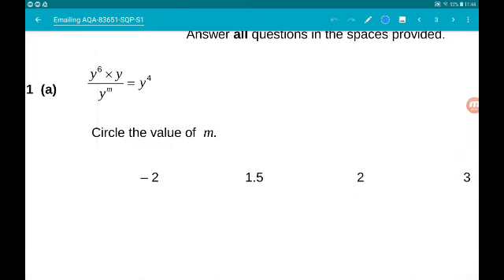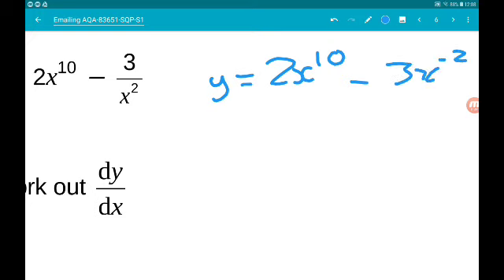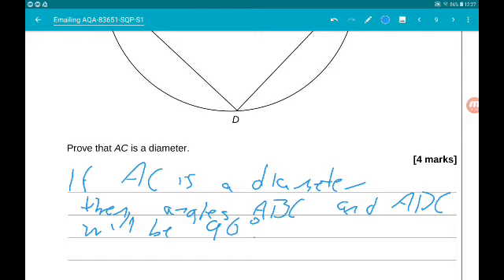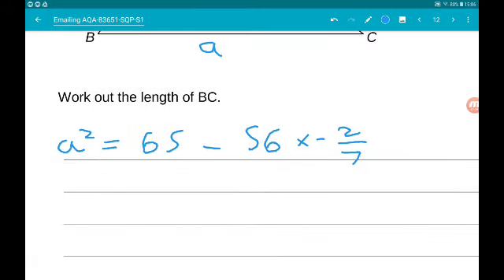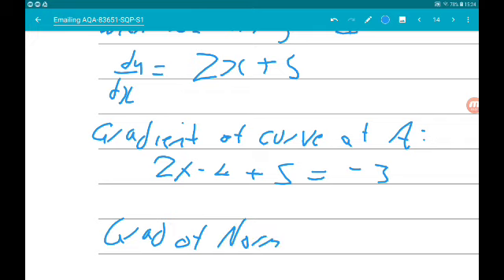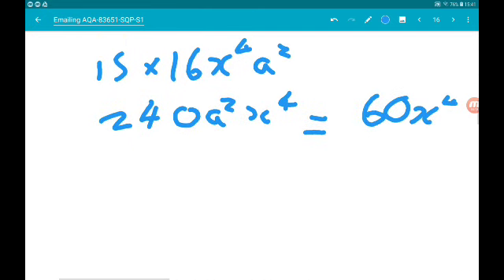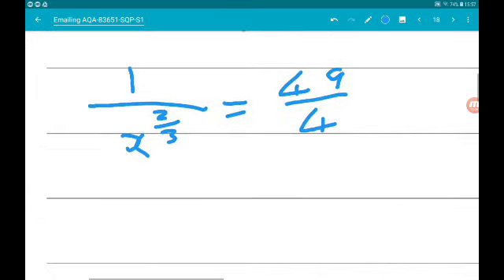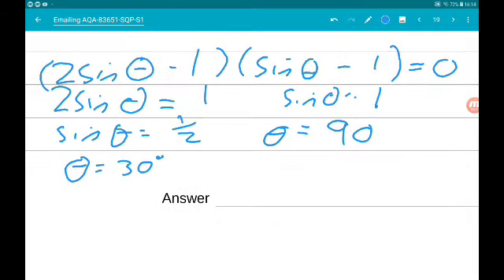AQA GCSE Level 2 Certificate in Further Maths (8365) Specimen Paper 1 Walkthrough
Welcome to my walkthrough of the AQA GCSE Level 2 Further Maths Specimen Paper 1 Walkthrough!

This paper is for the new specification further maths GCSE, for first exams in 2020 but can still serve as revision for GCSE further maths exams in 2019.